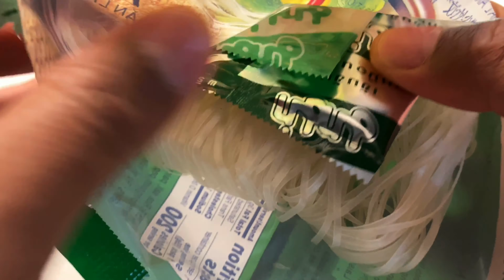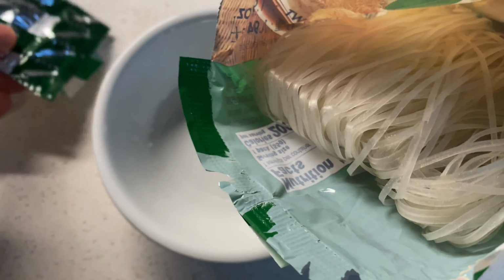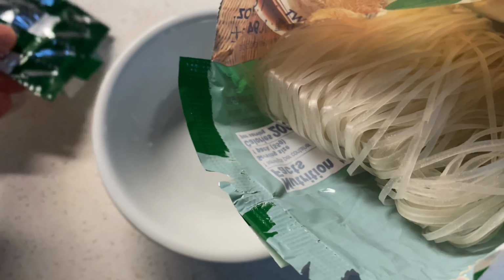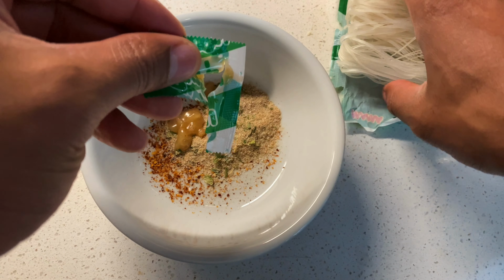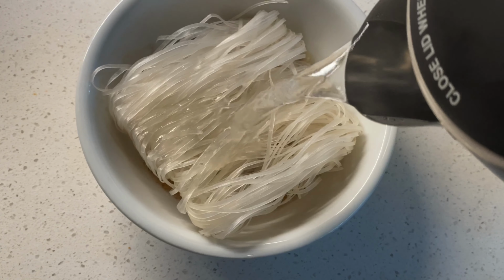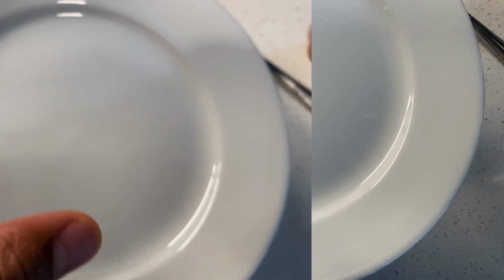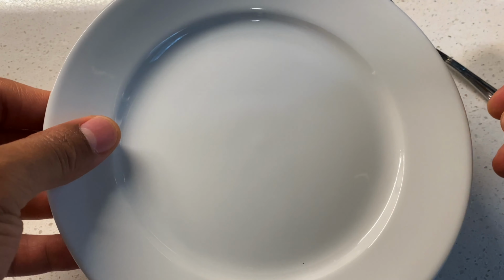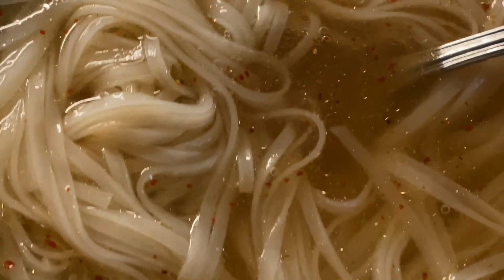My Mama's Pho Vietnamese Soup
Preparing MAMA Phở instant rice-noodle soup. Follow the packaged noodle preparation and a look at the finished bowl in this quick kitchen video.